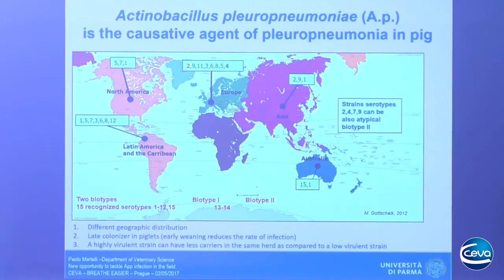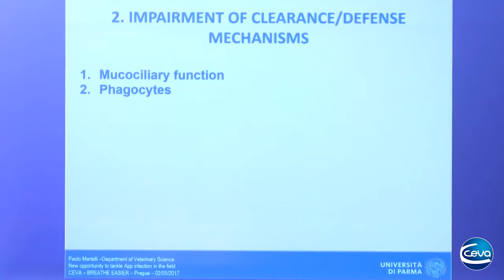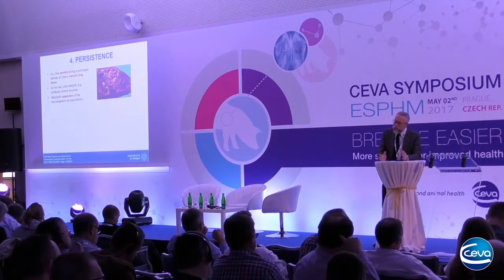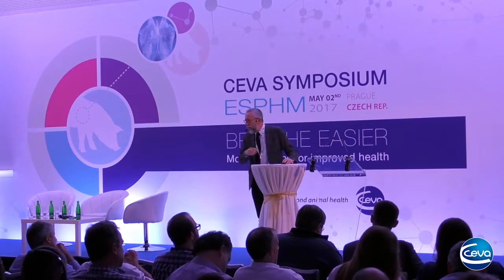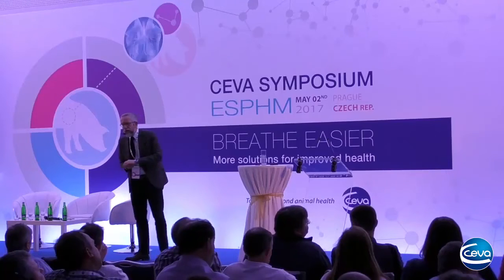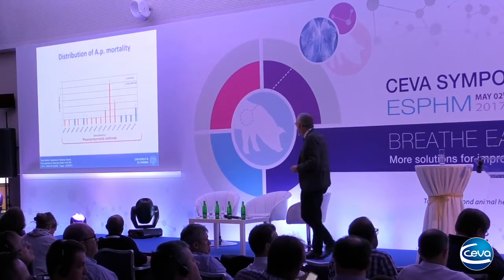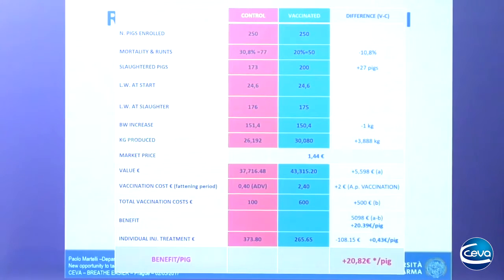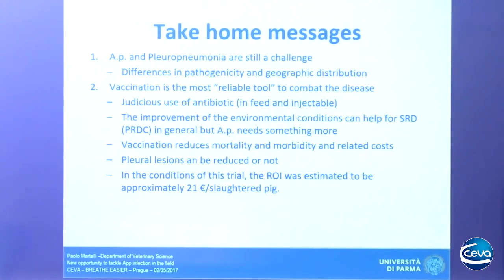Paolo Martelli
Prof. Dr. Paolo Martelli from the University of Parma, Italy, delivered this  informational talk on, new opportunities to tackle App infection in the field, at Ceva’s satellite symposium as part of ESPHM 2017 held in Prague.